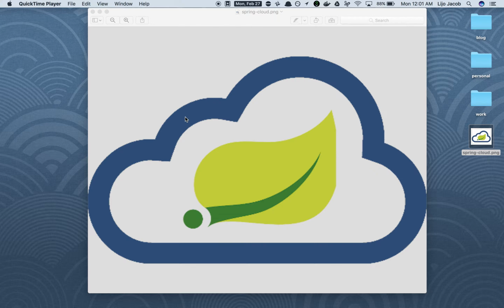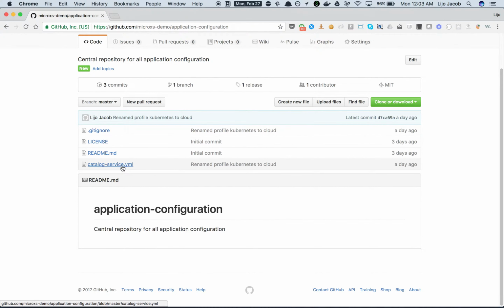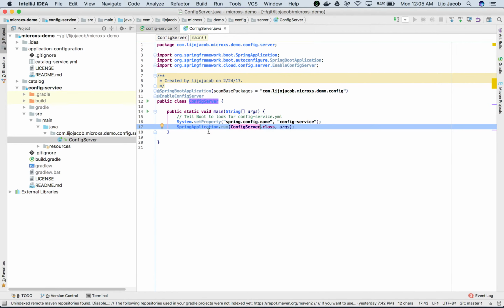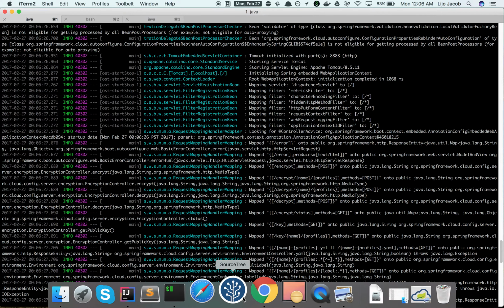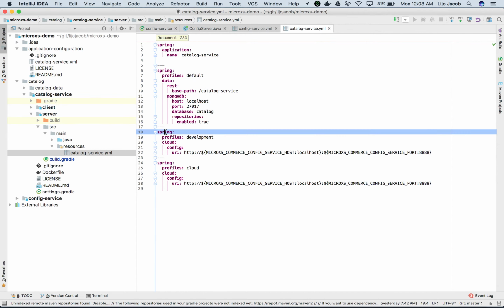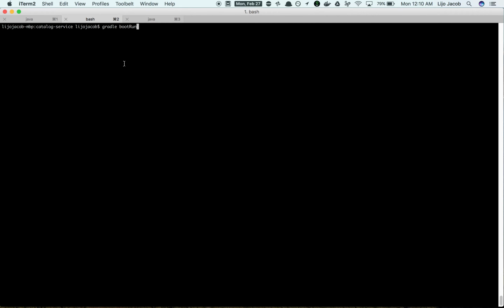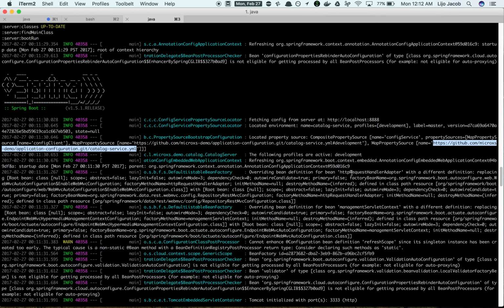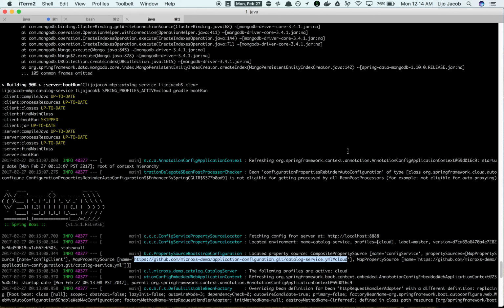Step 5: Externalized configuration in a distributed system using spring-cloud-config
In this episode, we externalize the configuration of the microservices using spring-cloud-config